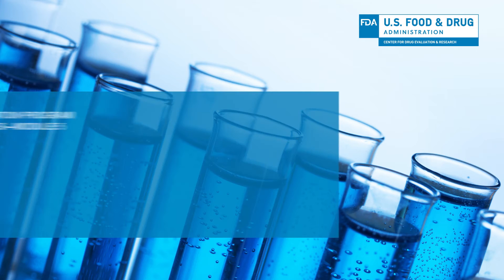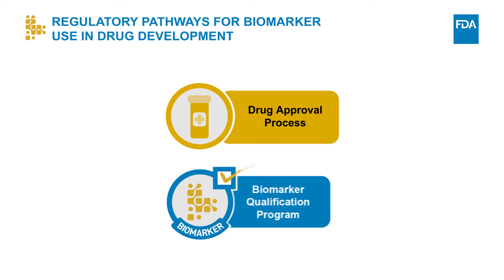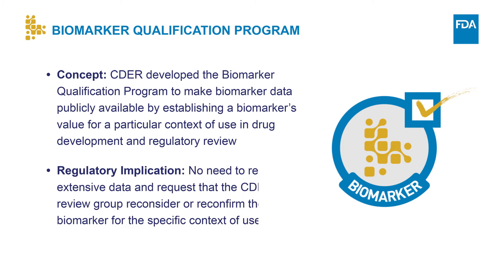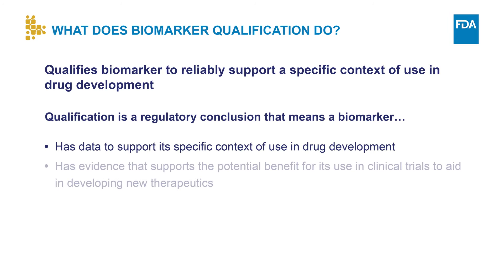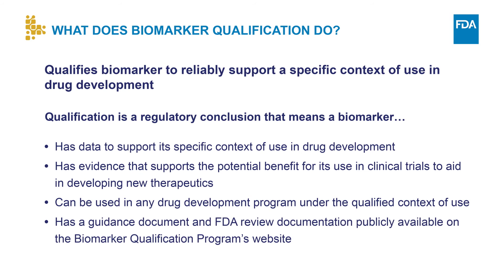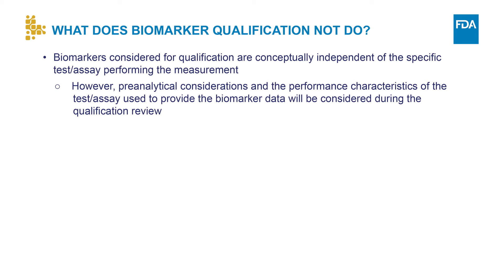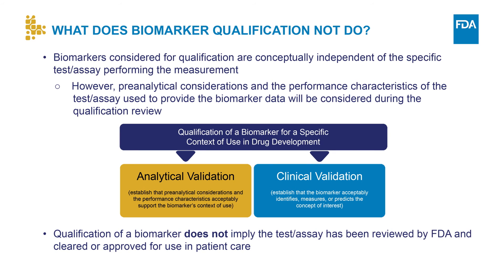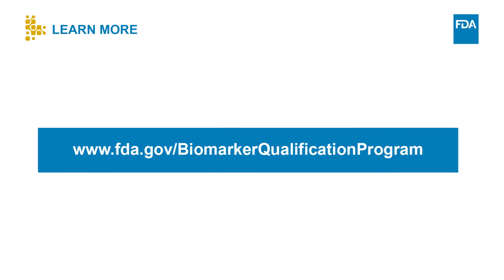What Does Biomarker Qualification Do (And Not Do)?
One pathway through which biomarkers are accepted for use in drug development is the Biomarker Qualification Program, which qualifies a biomarker for a particular context of use independent of a drug approval submission. Dr. Kylie Haskins, from FDA’s Center for Drug Evaluation and Research, explains some of the implications of biomarker qualification.